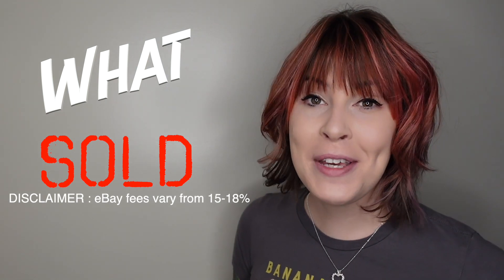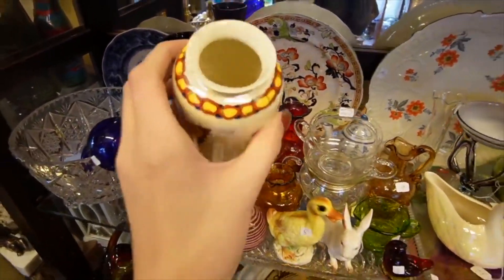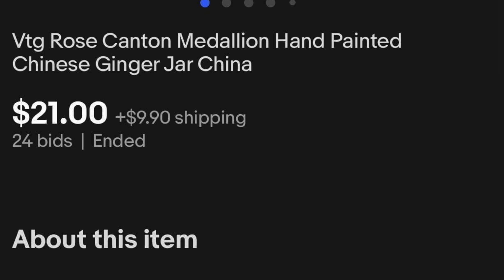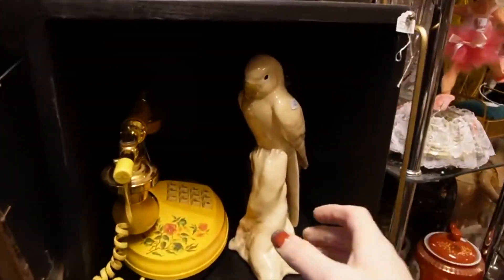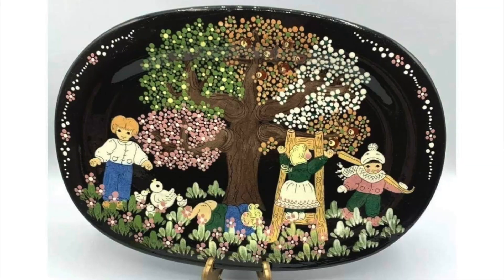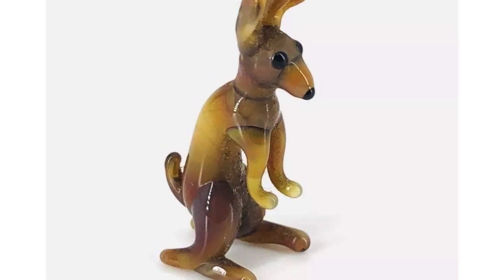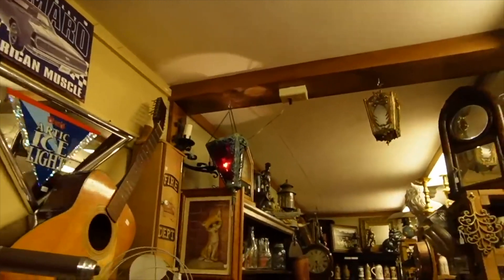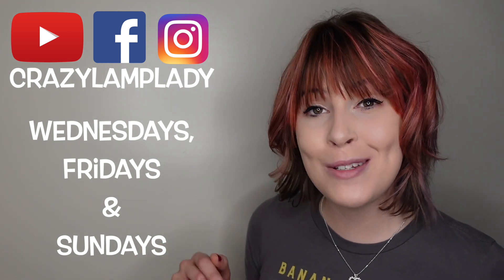SOLD | I'll Take THIS, and THAT, and THAT Too. | Shop With Me for Ebay | Reselling